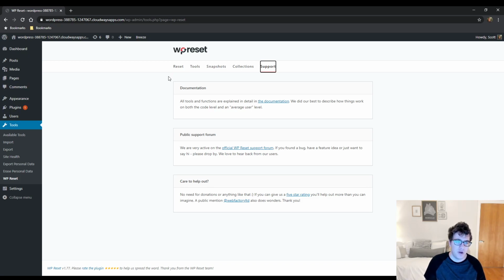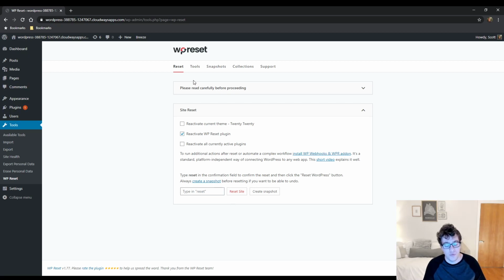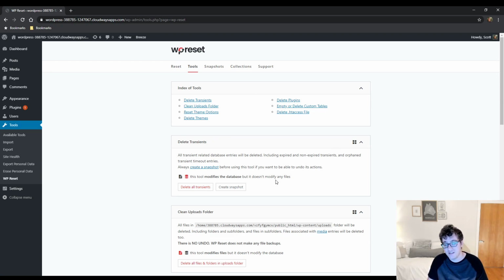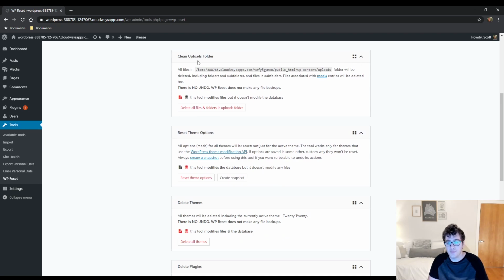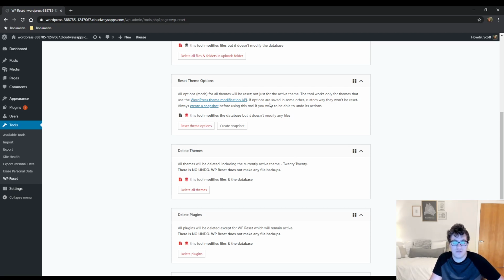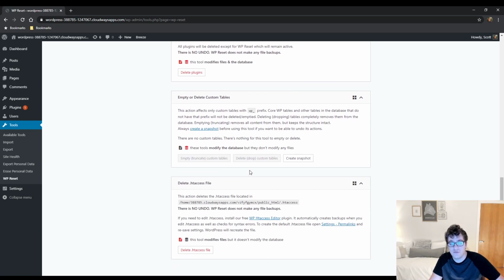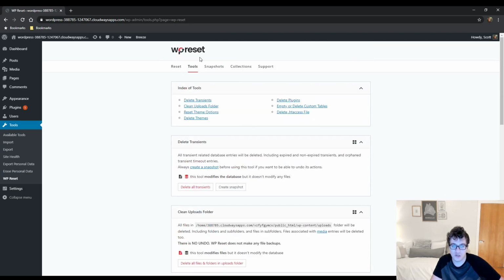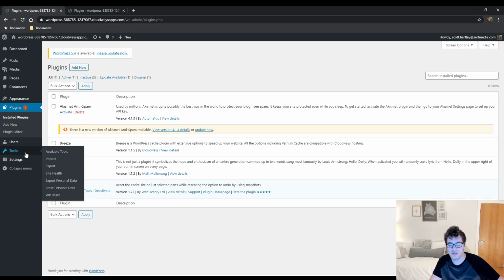WP Reset Tutorial 2020 - How To Use WP Reset Plugin For WordPress - WP Reset an Easy Do-Over Button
WP Reset is an easy do-over button if you're looking to get back to a "clean" start. My problem with the plugin is that some data can be left behind so if you're redoing a site that has been around for a while and has a lot of plugins installed simply uninstalling and reinstalling WordPress is my preferred method!